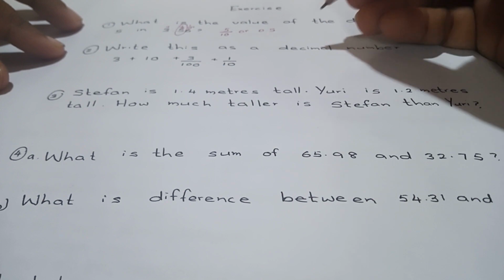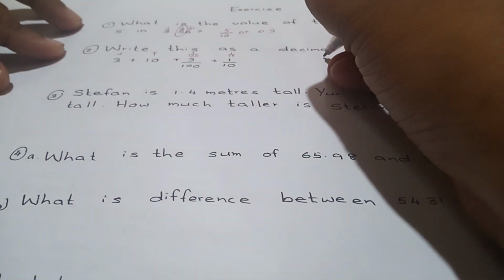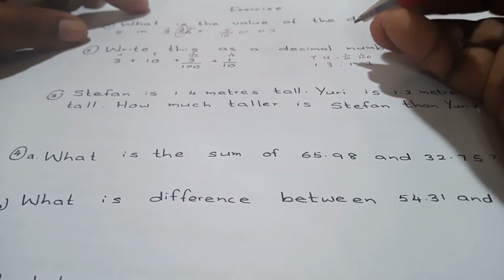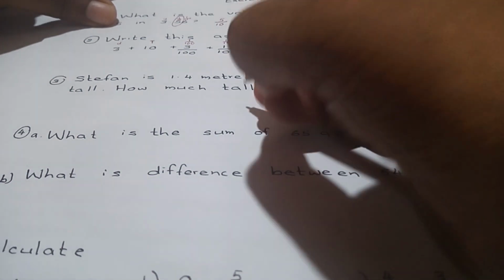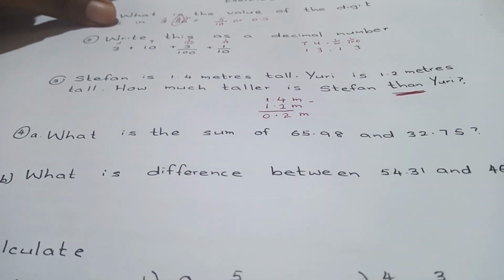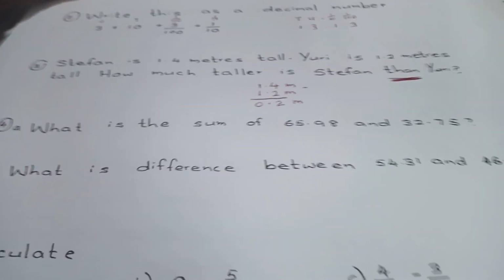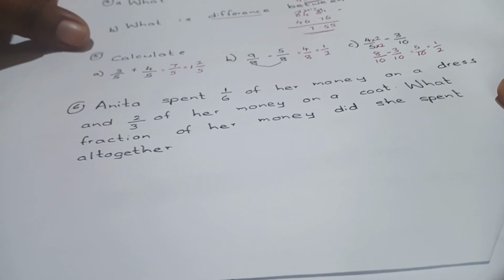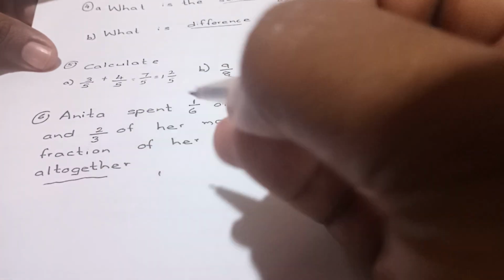Math revision math revision math workshet#youtube exercise math sum#term test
When revising math, it's essential to focus on a variety of exercises covering different topics and difficulty levels. Make sure to practice both basic concepts and more complex problems. Additionally, reviewing past mistakes and understanding the reasoning behind them can be incredibly beneficial for improvement. And don't forget to use resources like textbooks, online tutorials, and practice exams to reinforce your understanding.